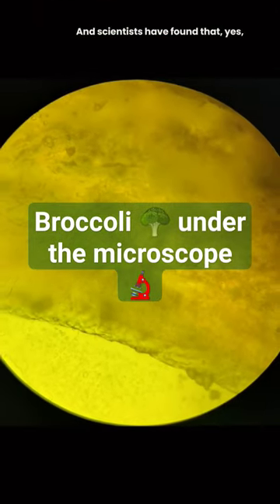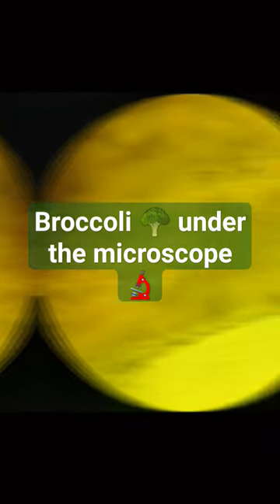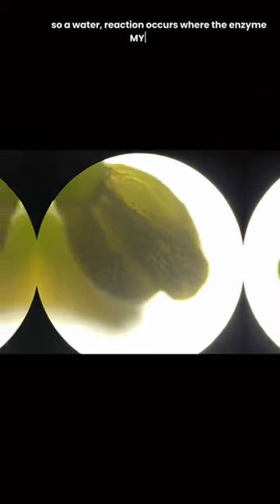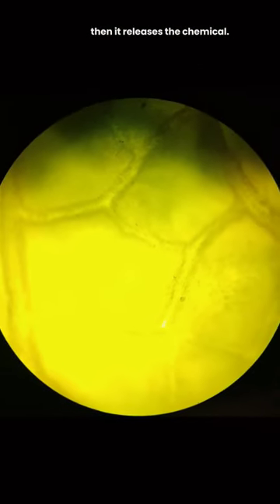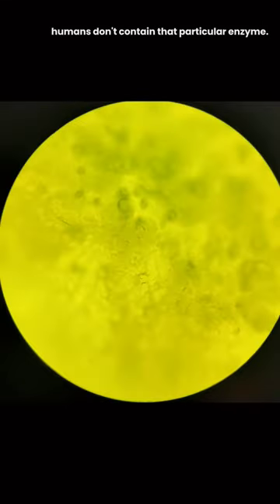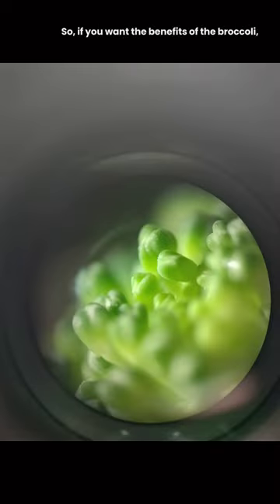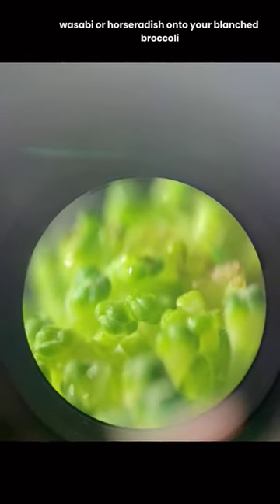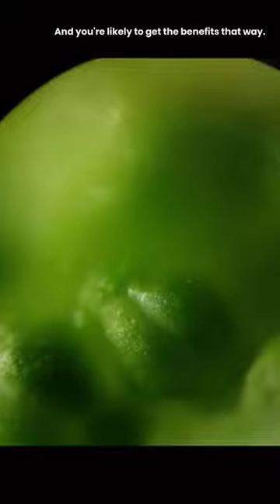Part 2: Broccoli 🥦 under the microscope 🔬